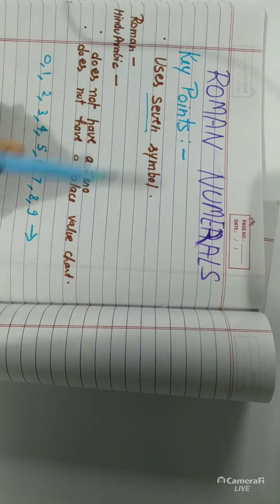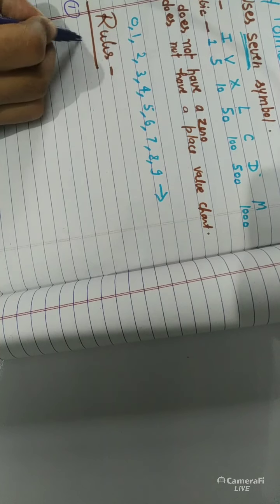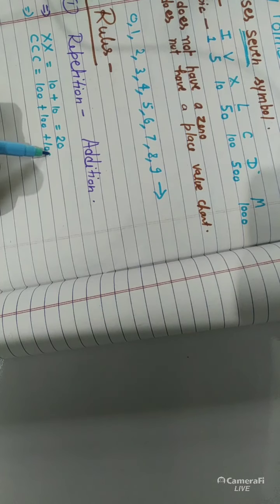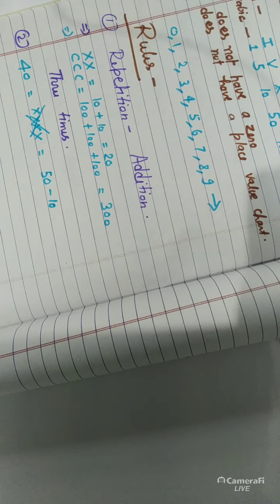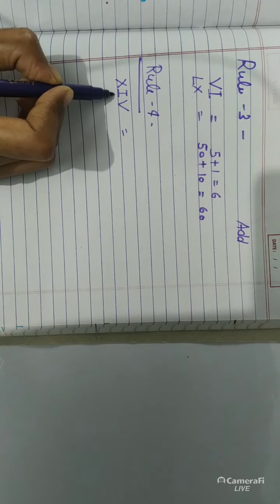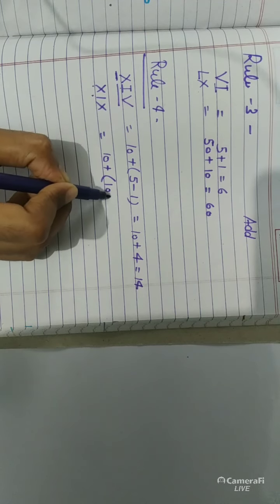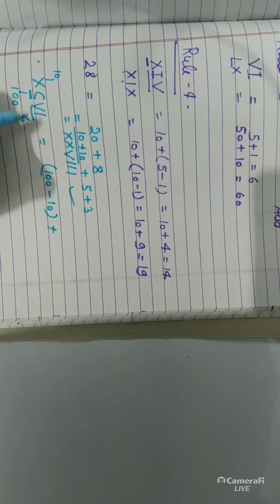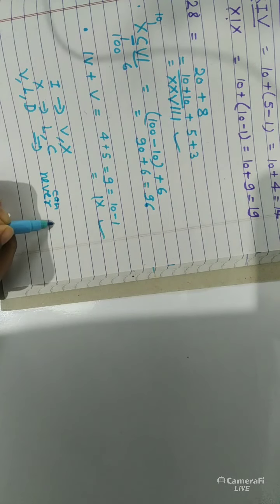Class- 4,,Maths, chapter 1,Roman numerals,,(part 4)